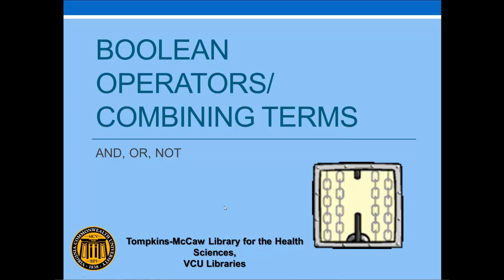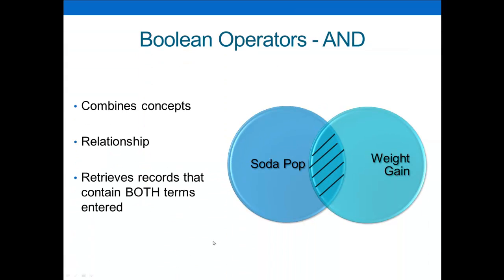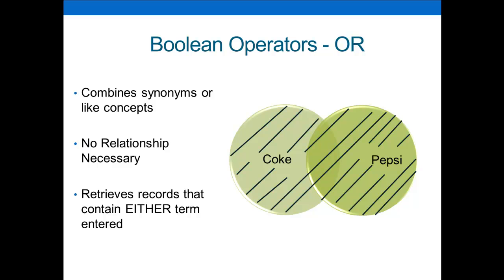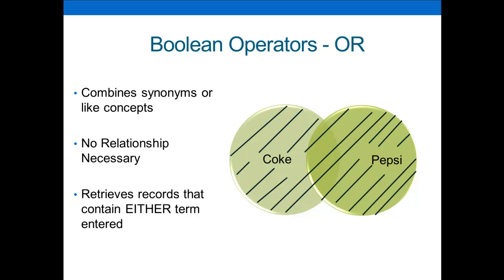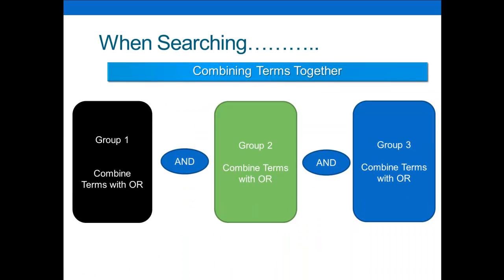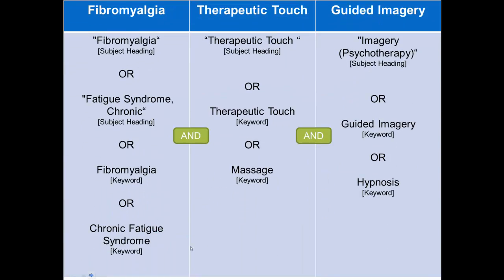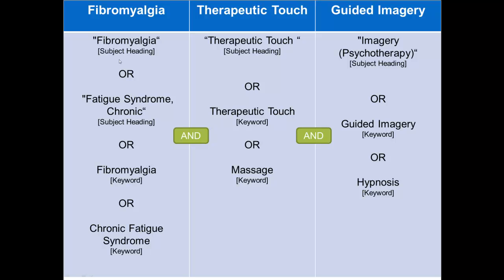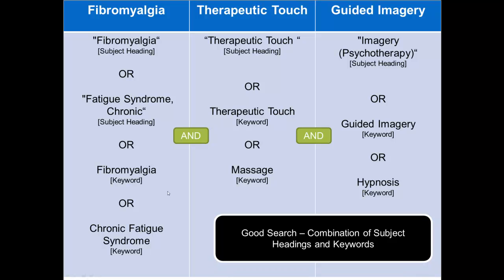Boolean Operators-Combining Terms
This video discusses how to use the boolean operators AND, as well as OR to construct a search in a database